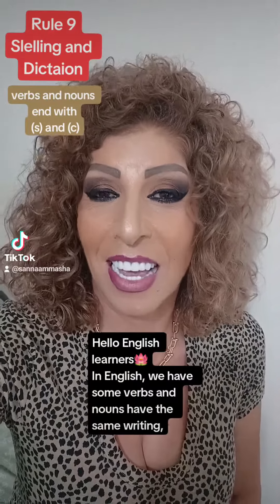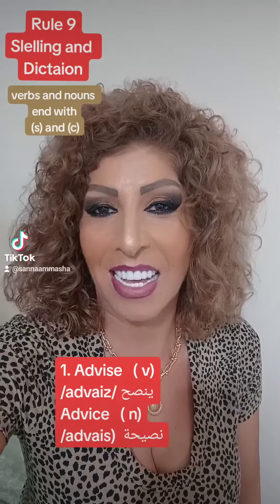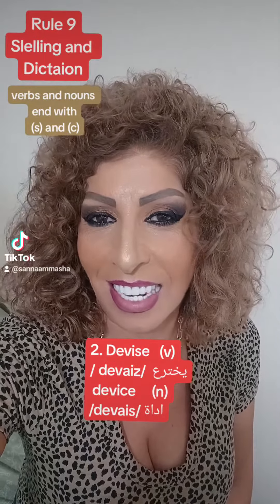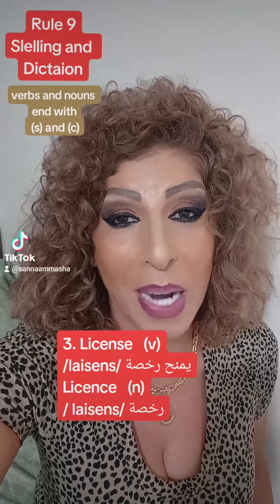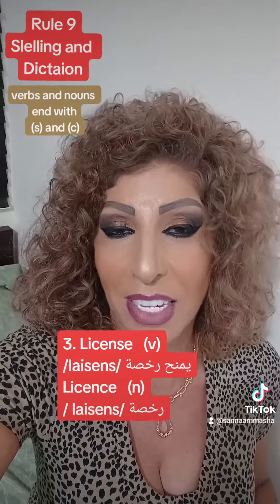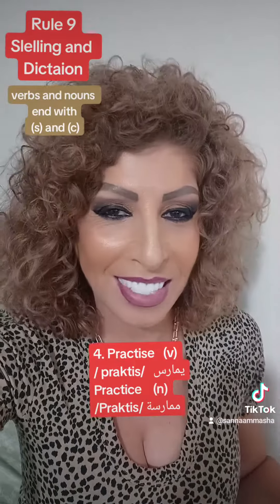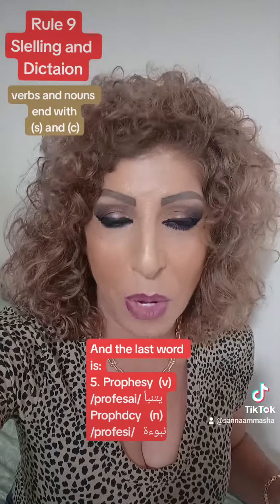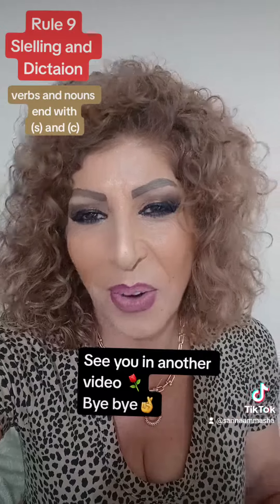Rule 9 / Spelling and dictation /Verbs and nouns with same writing but different in (S/C).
Rule 9
Spelling and dictation
Verbs and nouns  withe same writing but different in (S/C).
Hello English learners🪷
In English, we have  some verbs and nouns have the same writing.
But the verbs end with (s) and the nouns end with ( c).
So what are these verbs and nouns?
Let's see...
1. Advise   ( v)
/advaiz/ ينصح
Advice   ( n)
/advais)  نصيحة
2. Devise   (v)
/ devaiz/  يخترع
 device     (n)
/devais/ اداة
3. License   (v)
/laisens/ يمنح رخصة
Licence   (n)
/ laisens/ رخصة
4. Practise   (v)
/ praktis/   يمارس
Practice    (n)
/Praktis/ ممارسة
And the last word is:
5. Prophesy  (v)
/profesai/ يتنبأ
Prophdcy   (n)
/profesi/   نبوءة
So focus on verbs and nouns that end with the letter (s) and the letter (c).